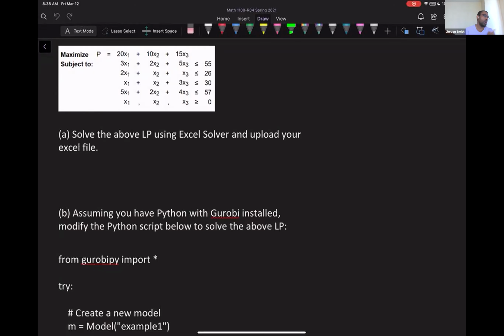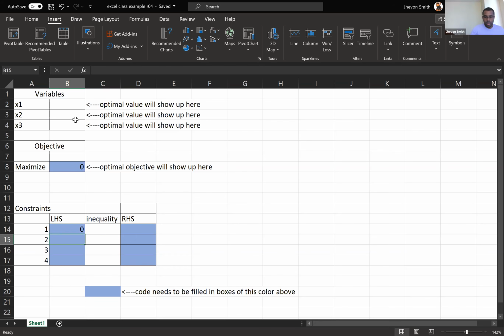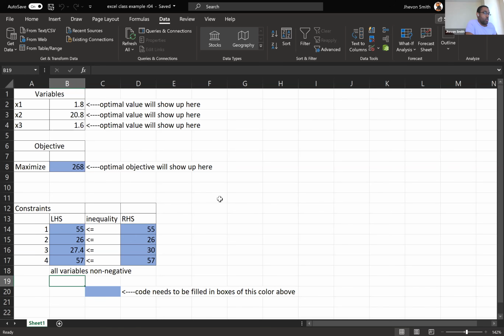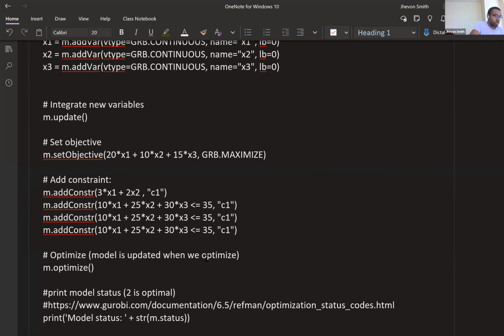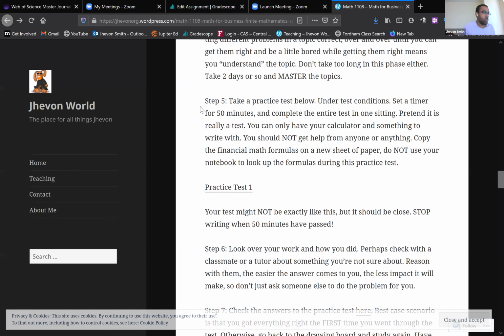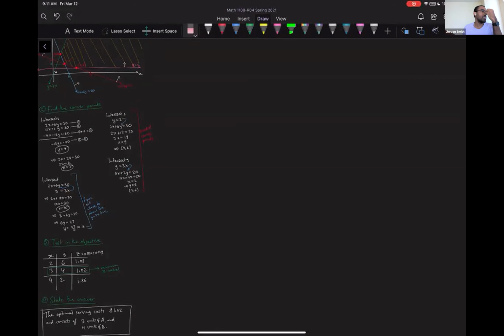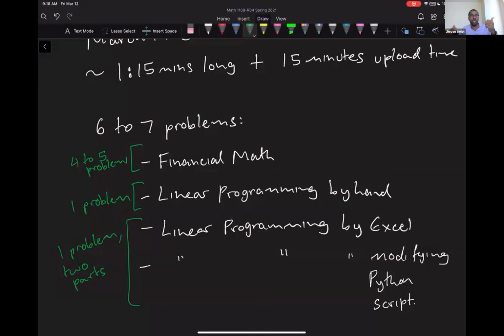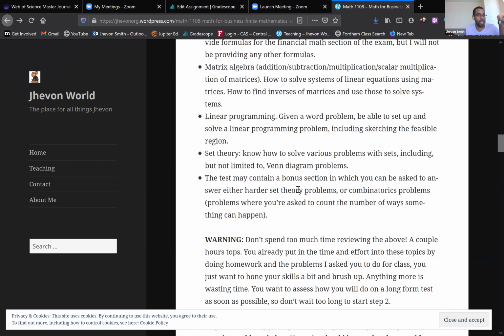Math 1108-R04 Lecture 16 - More Linear Programming with Excel Solver and Python; Test 1 info